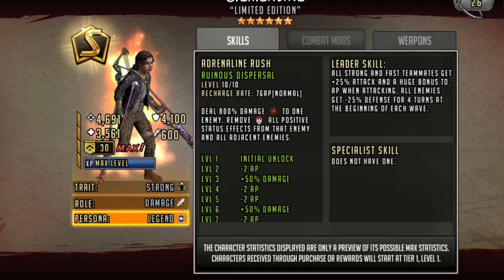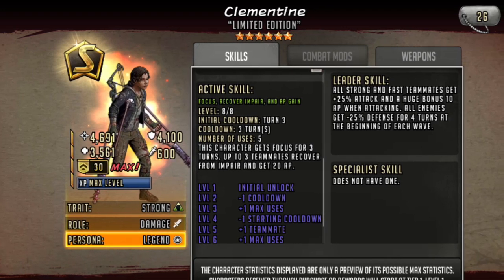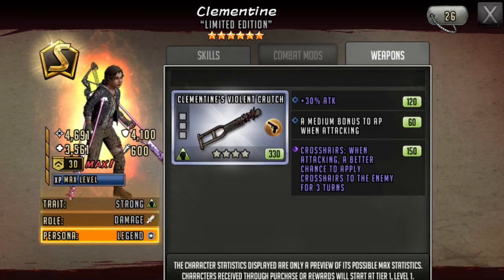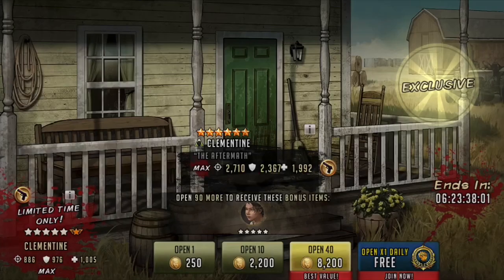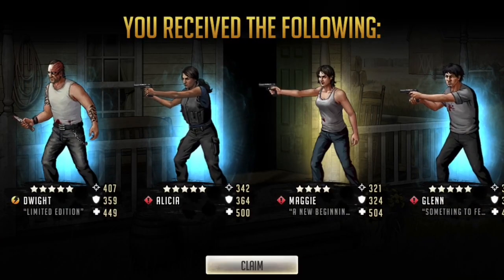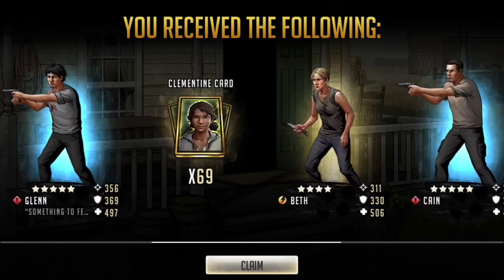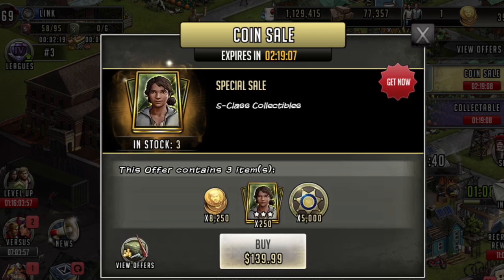10 Pull for Clementine - The Walking Dead: Road To Survival TWD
In this video I do a 10 pull for Clementine and go over how her defensive debuff stacks with other toons!

Big shoutout to Hannibal for the SS of clementines debuff working with another toon(S).